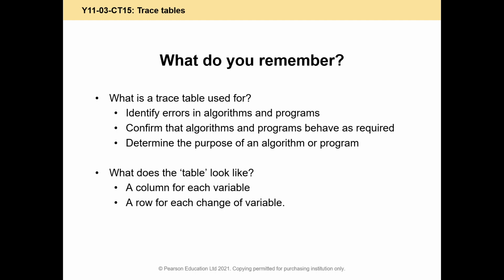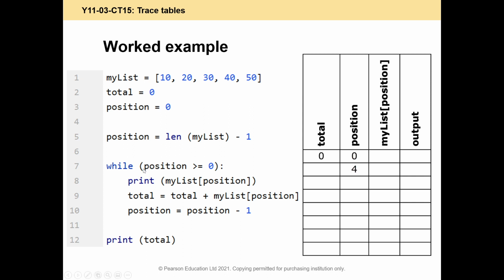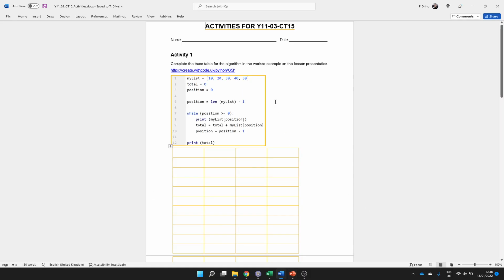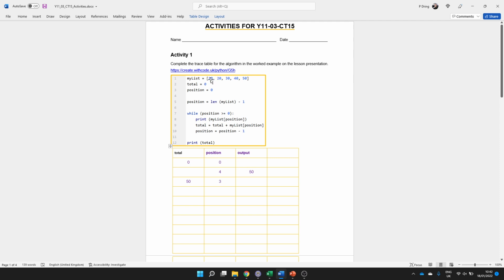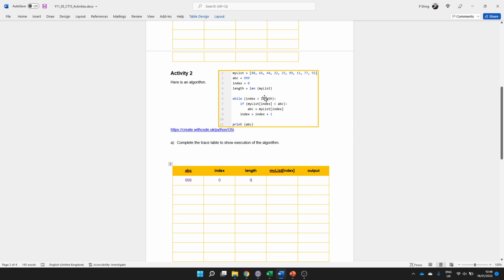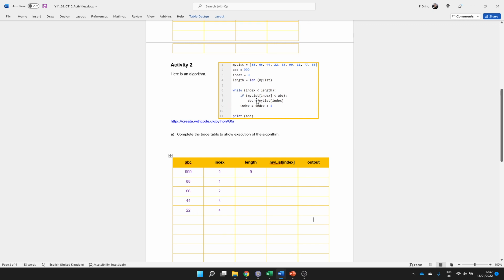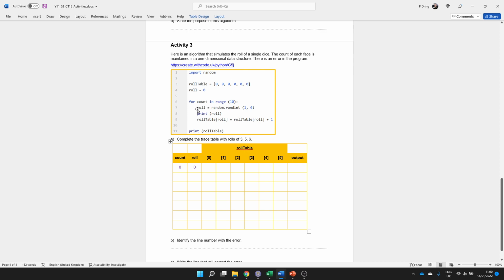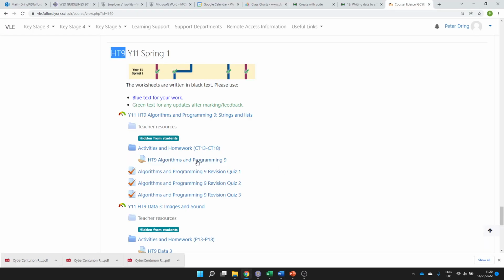Y11 Computer Science 18th Jan CT15 Trace Tables